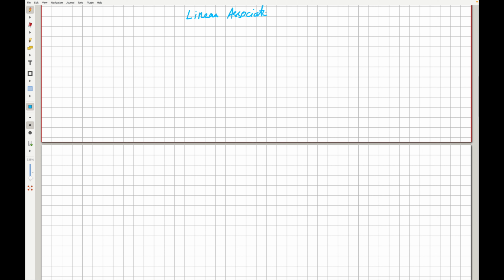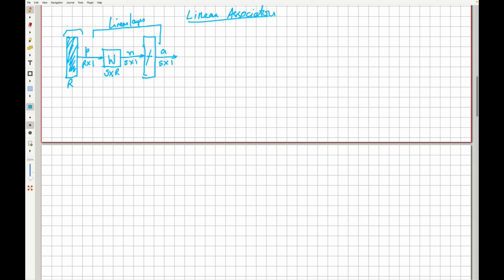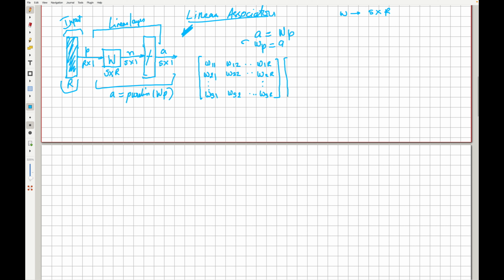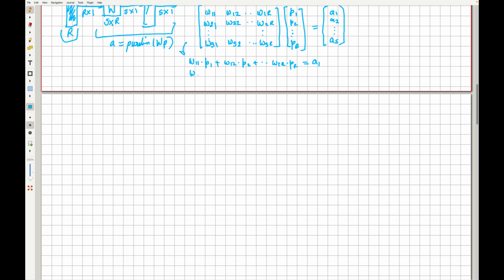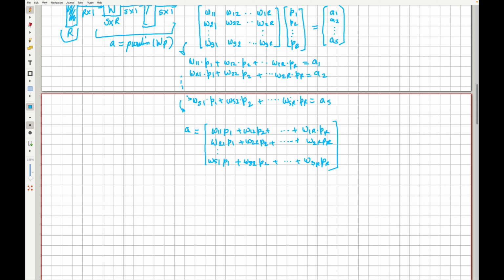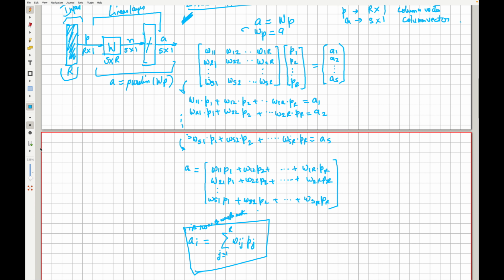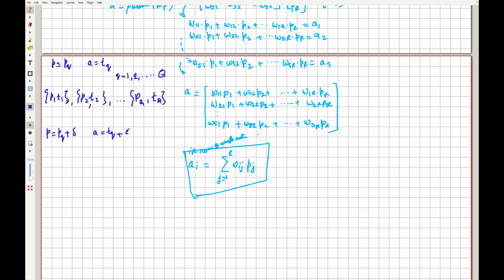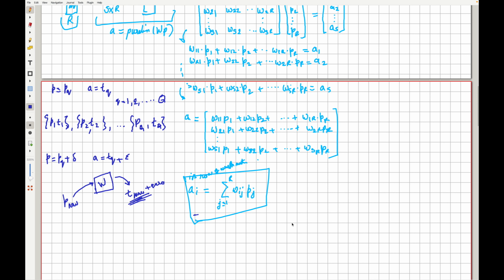NND32 | c7 | The Linear Associator: First Step Toward Hebbian Learning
In this video, we introduce the Linear Associator, the simplest model of an associative memory. Before we dive into Hebbian learning, it’s important to understand the machine that will use Hebb’s Rule: a network that takes an input pattern and produces an output pattern using a weight matrix 𝑊.